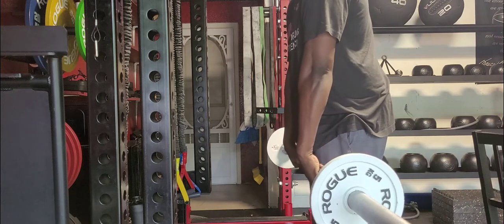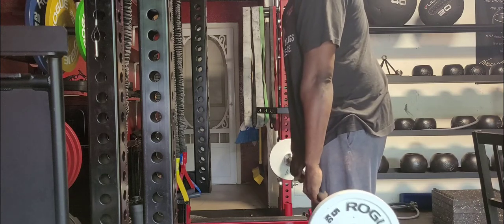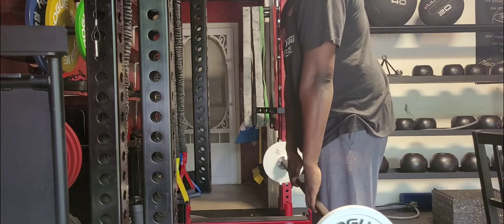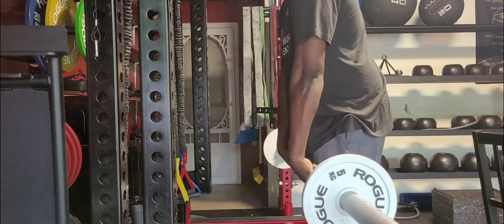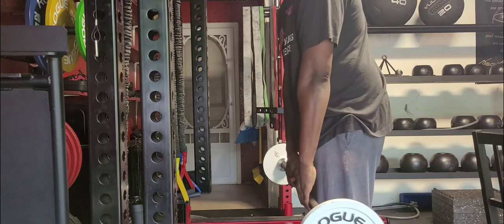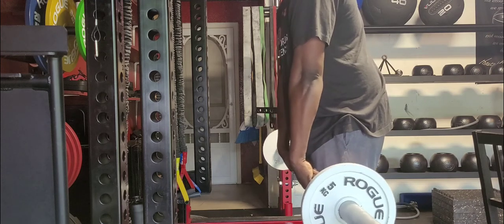Barbell Forearm Wrist Curl